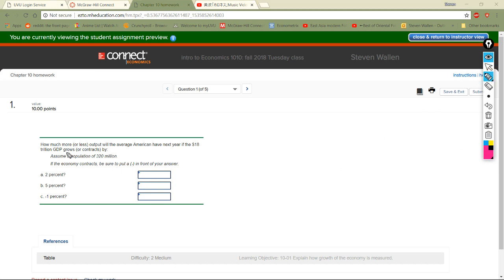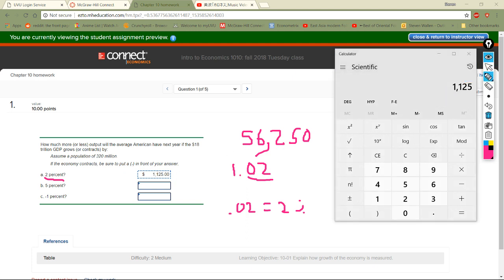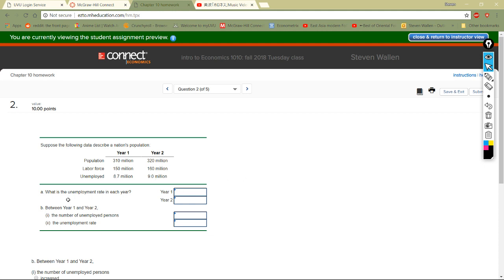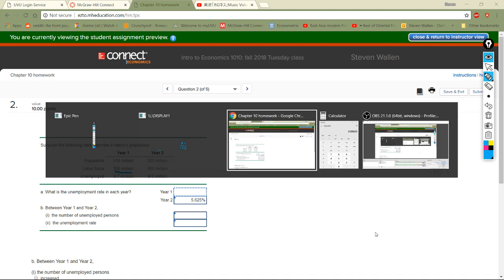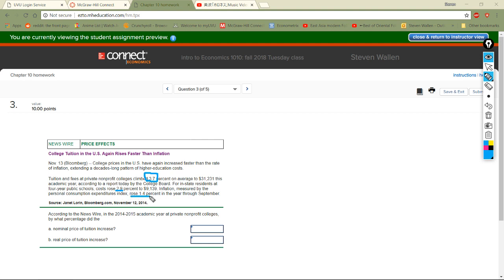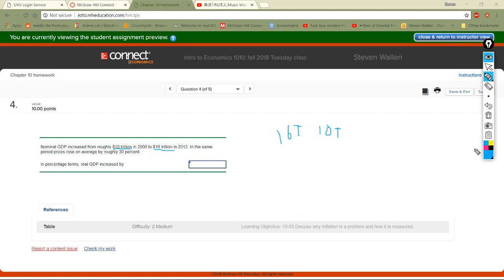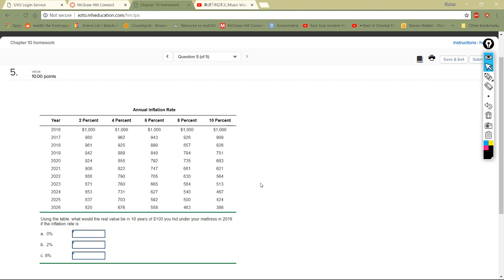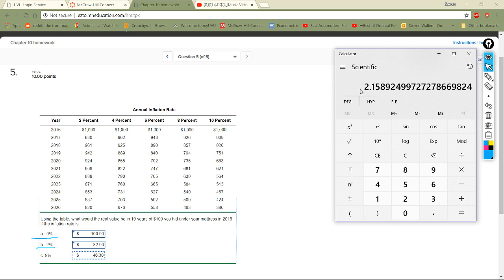econ 1010 chapter 10 homework help